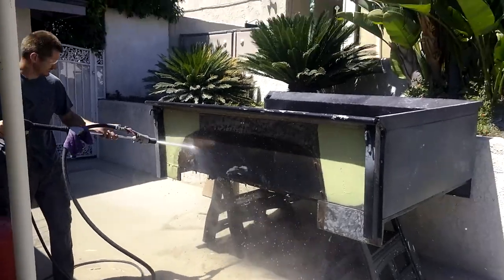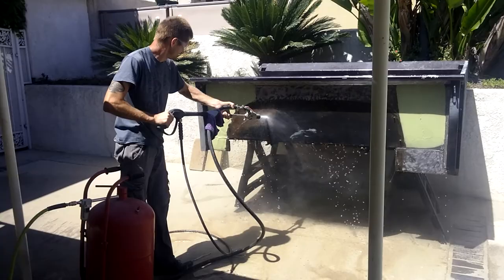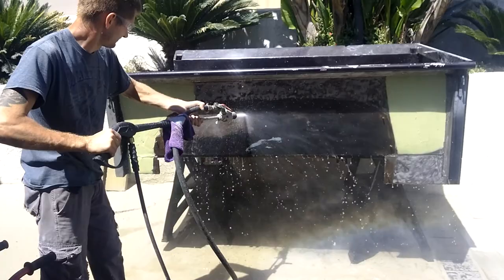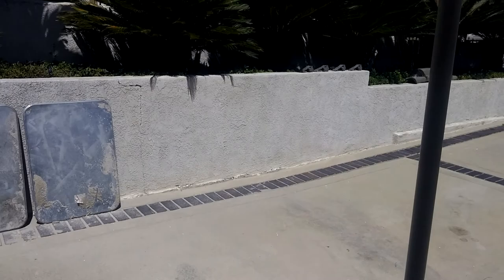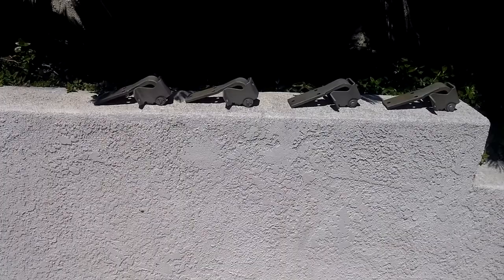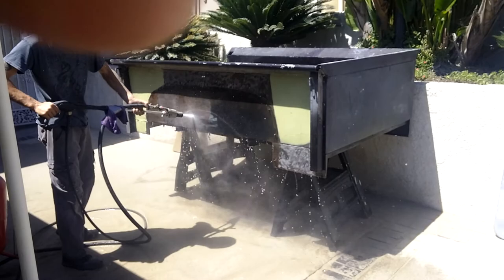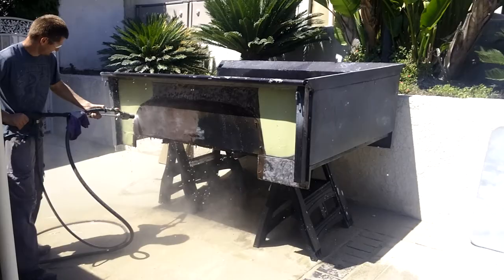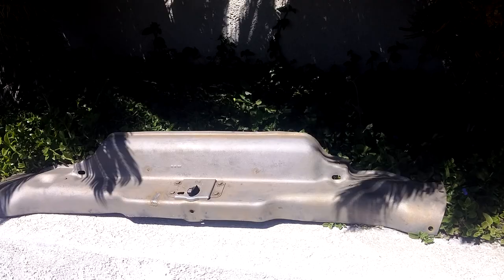1954 Ford F100 project wet sandblasting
These kits are an alternative to traditional sandblasting and are great at removing rust, paint, stains or any unwanted material. Wet sandblasting kits are relatively inexpensive and very easy-to-use. Plus, they don't create dust like a traditional sandblaster.